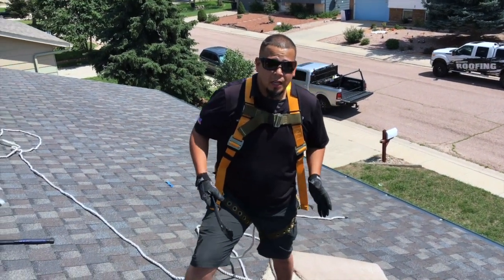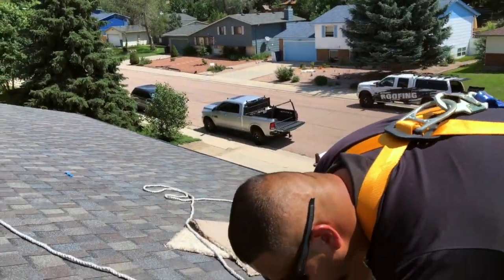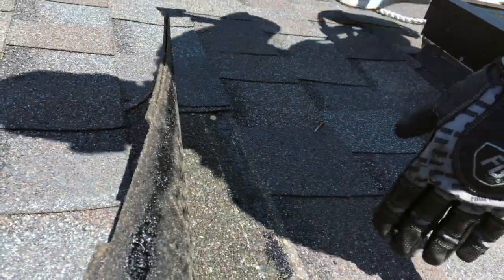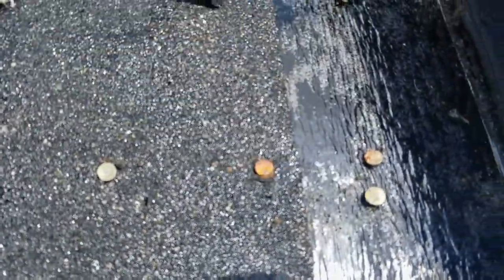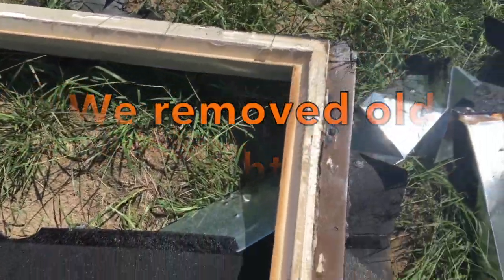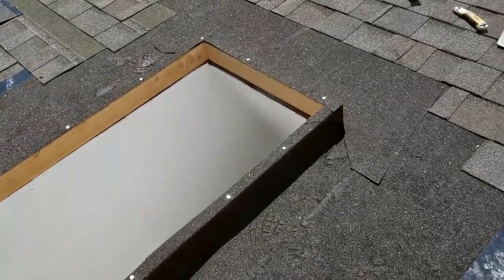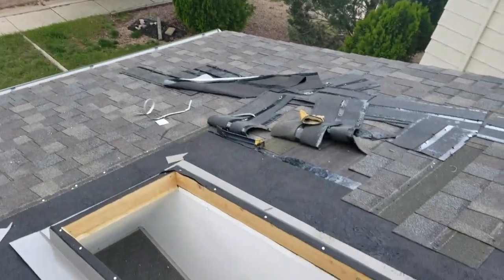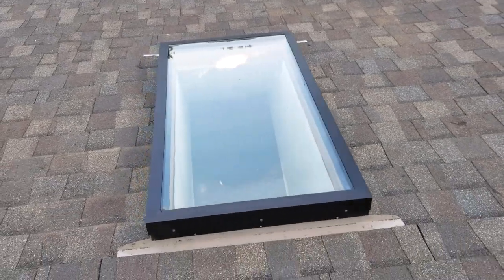HOW TO REFLASH A SKYLIGHT LIKE A PRO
Proper flashing of a skylight is critical. On this project Adam was called out to inspect leaks around a skylight. We had to tear out all of the old flashing and skylight curb. The skylight was in great shape so we reused the skylight.

The proper procedures for flashing a skylight are demonstrated in this video.